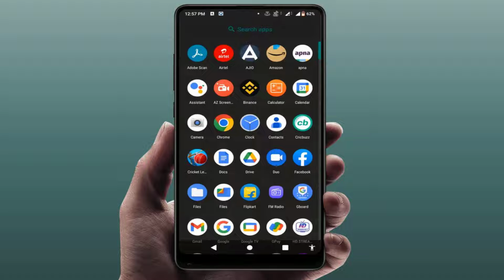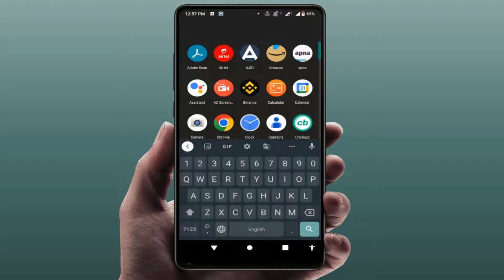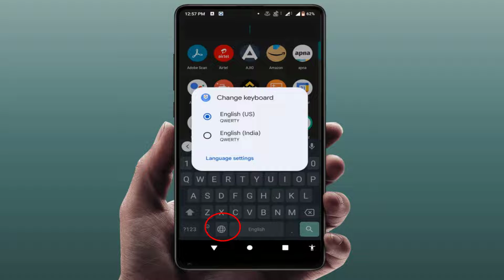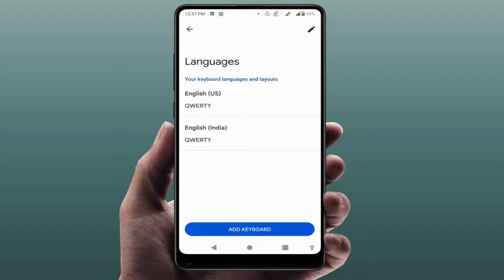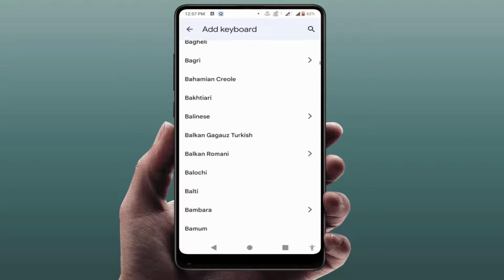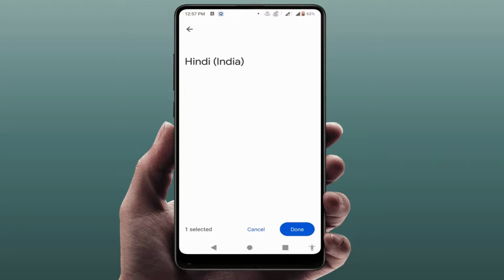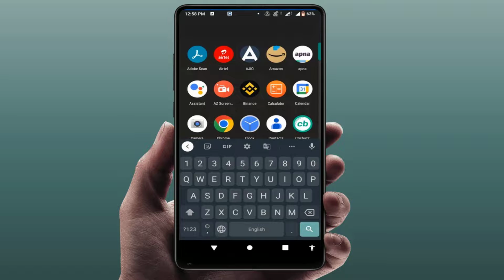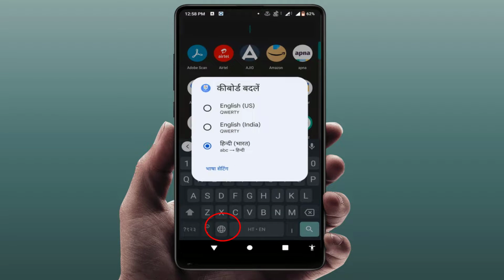How to Add More Languages to Your Android Phone Keyboard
On Android How to Add More Keyboard Languages
How to Install New keyboard Languages in Android